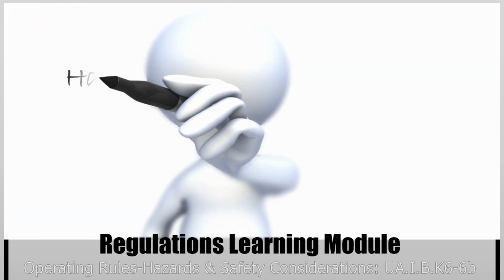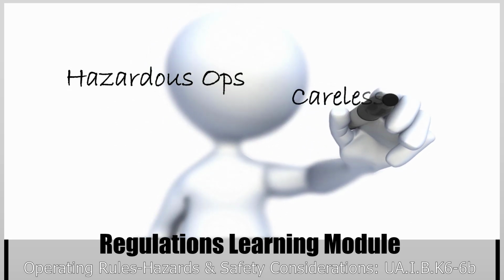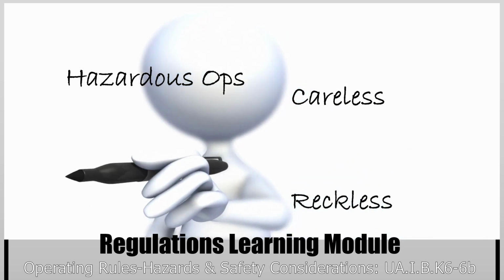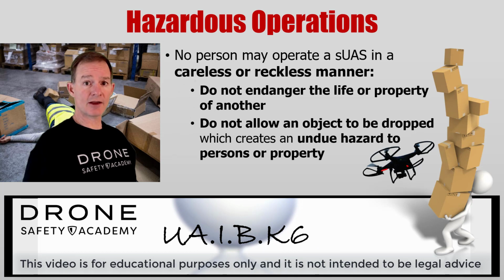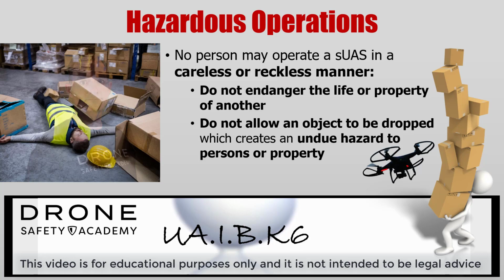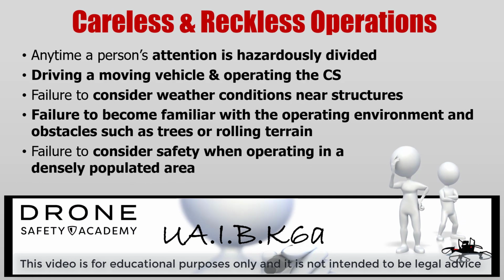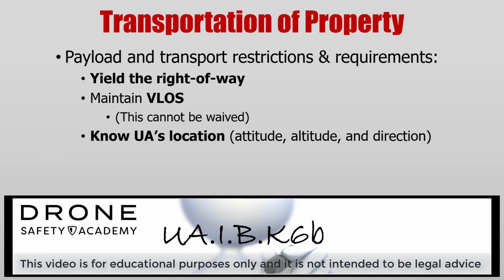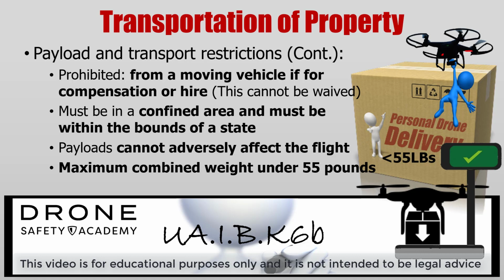UA.I.B.k6 to 6b Drone Certification 2019 - Hazardous & reckless operations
UA.I.B.K6 Hazardous operations
Sources [§107.23, AC 107-2: 5.14.2]

No person may operate a small unmanned aircraft system in a careless or reckless manner so as to endanger the life or property of another or allow an object to be dropped from a small unmanned aircraft in a manner that creates an undue hazard to persons or property.

UA.I.B.K6a Careless or reckless operation of a sUAS
Sources [AC 107-2: 5.13.2 & 5.18]

Again, careless or reckless operation of an sUAS is prohibited. A Remote PIC that is flying a sUAS while, at the same time, driving a moving vehicle is considered to be careless or reckless because the person’s attention would be hazardously divided. It is also worth noting that because sUAS have additional operating considerations that are not present in manned aircraft operations, there may be additional activity that would be careless or reckless if conducted using an sUAS. For example, failure to consider weather conditions near structures, trees, or rolling terrain when operating in a densely populated area could be determined as careless or reckless operation.

UA.I.B.K6b Dropping an object
Sources [§91.15, §107.23]

No pilot in command of a sUAS may allow any object to be dropped from that aircraft in flight that creates a hazard to persons or property. Part 107 does not prohibit the dropping of any object if reasonable precautions are taken to avoid injury or damage to persons or property.

Note: The ACS outline does not include transportation of property, furthermore this topic does not fit nicely within any category of the ACS outline. For the sake of making sure the topic is covered it is placed in this ACS section:

Transportation of property by sUAS for compensation or hire is permitted, however there are restrictions:

Standard restrictions:
It is prohibited to operate a sUAS from an aircraft. (This cannot be waived)
Yield the right-of-way to other aircraft.
Maintain the ability to ‘see and avoid’ other aircraft.
Must be conducted within VLOS of the remote pilot. (This cannot be waived)
Know the UA’s location. (UA’s attitude, altitude, and direction)

Payload and transport restrictions:
It is prohibited to operate a sUAS from a moving vehicle if the small UA is being used to transport property for compensation or hire. (This cannot be waived)
Operations must be conducted within a confined area.
Transport must occur wholly within the bounds of a state.
Payloads cannot adversely affect the flight characteristics or controllability of the aircraft.
Maximum total weight of the small UA (including any property being transported) is limited to under 55 pounds.